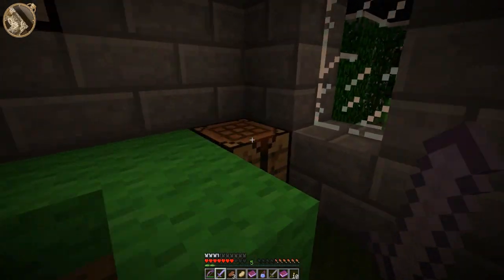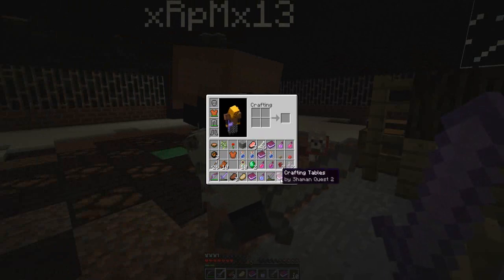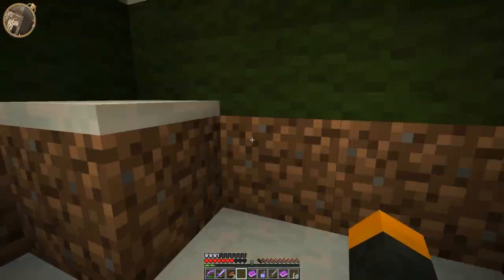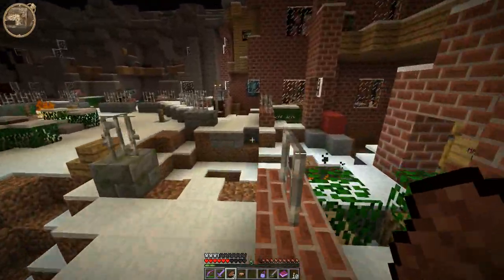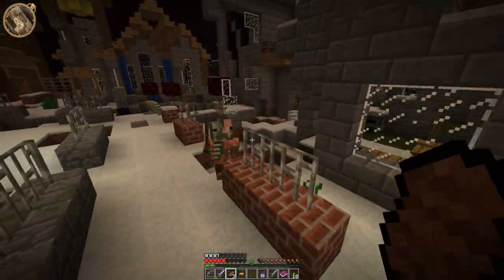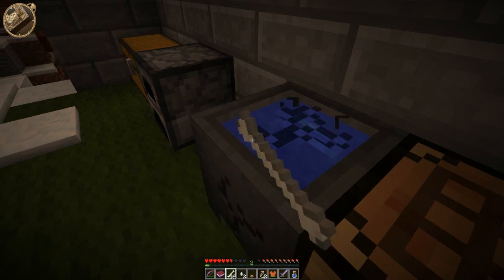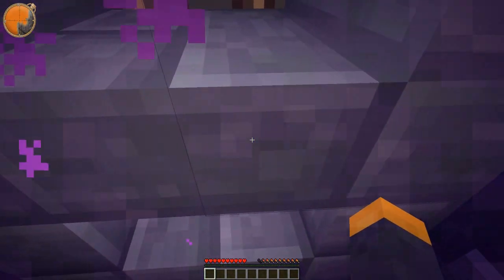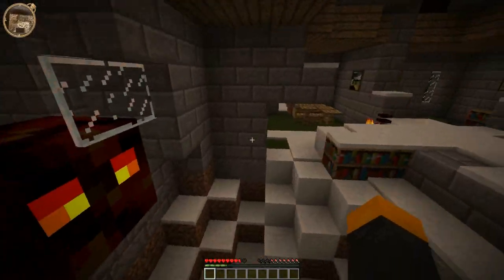Minecraft: Let's Play Chronotide Adventure Map w/Mitch & Ryan Part 6 - Jack-O-Lanterns!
Chronotide Let's Play with Mitch (Bajan Canadian) and Ryan (xRpMx13).
The map looks really cool and fun. Hope you enjoy this, and if you do make sure to leave some feedback and positive ratings :D

Chronotide Map Download Link -- (Tell them Mitch sent you)
♦ Play on my Minecraft Server - IP: thenexusmc.net ♦